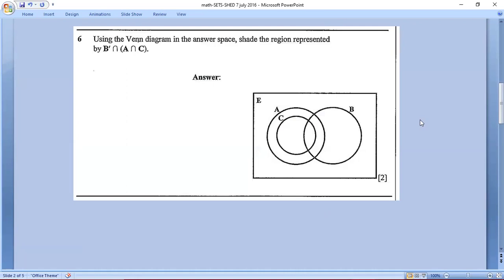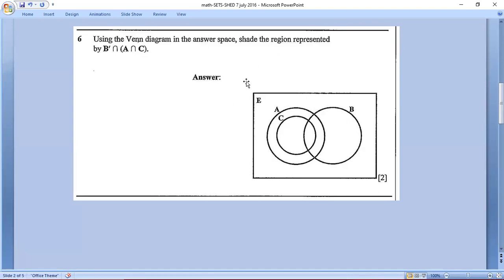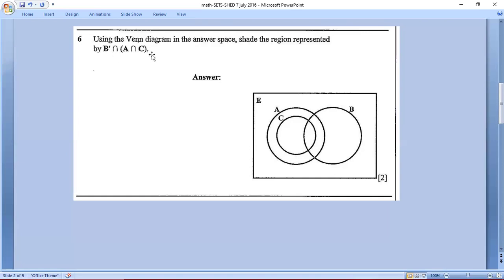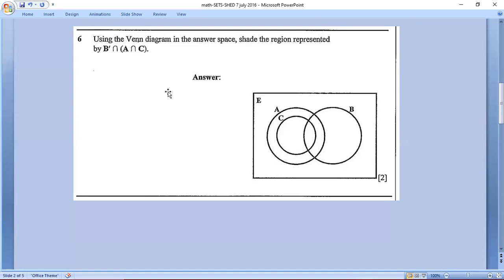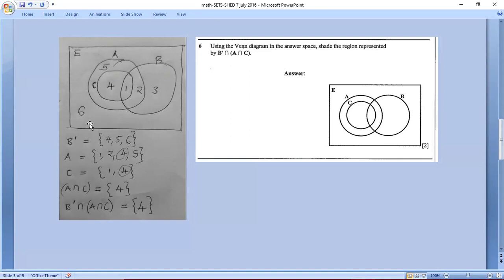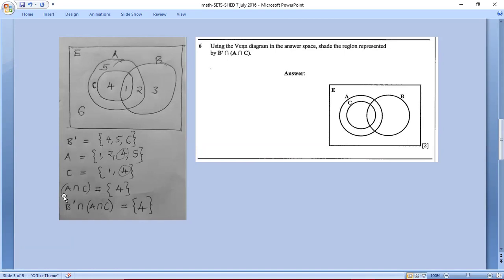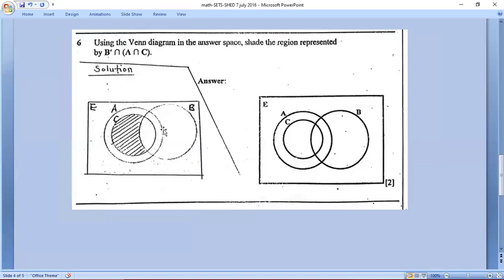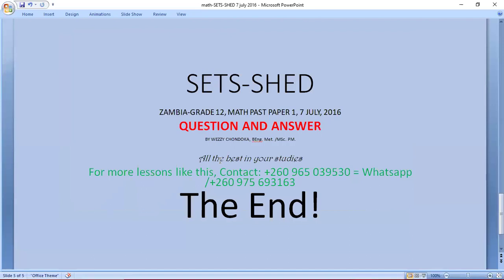Q6 Sets-shedding venn diagram